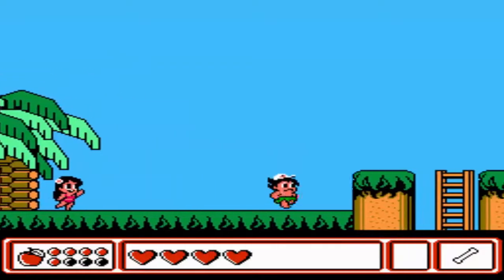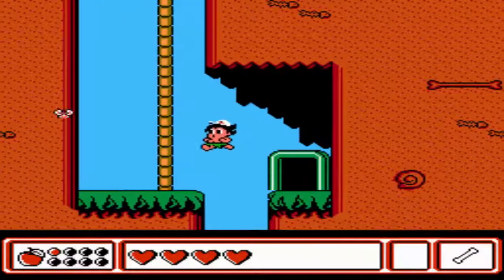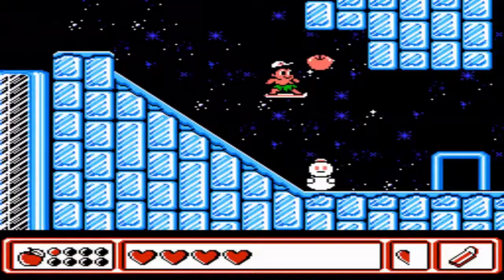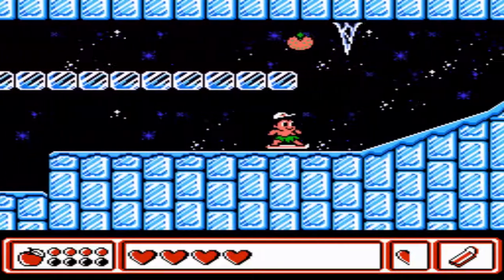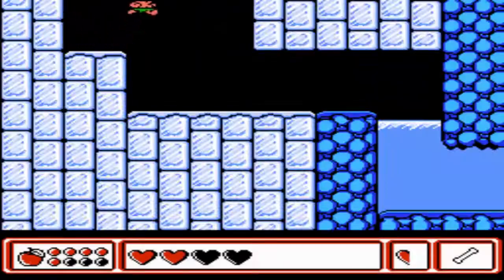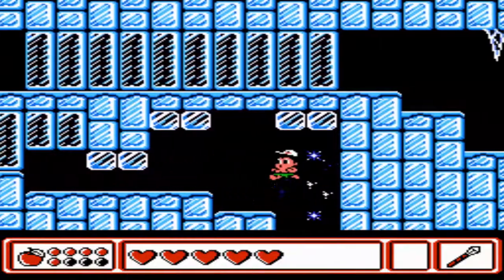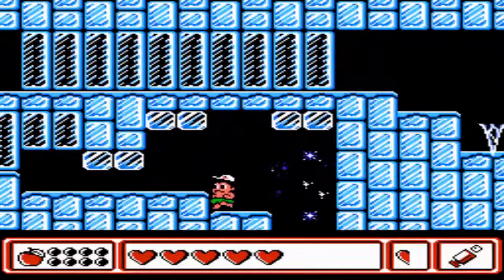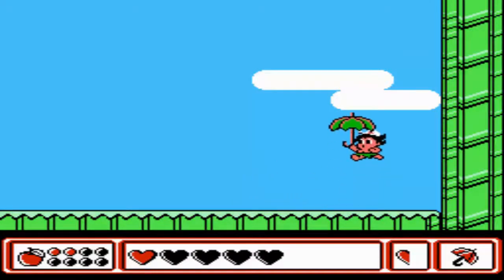Let's Play Adventure Island IV - Part 03: Cold Shoulder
Master Higgins continues his journey on a cold front~

Adventure Island IV was developed and published by Hudson Soft for the Famicom~